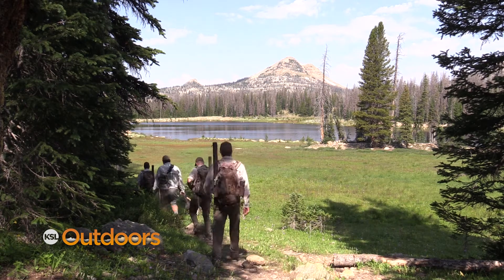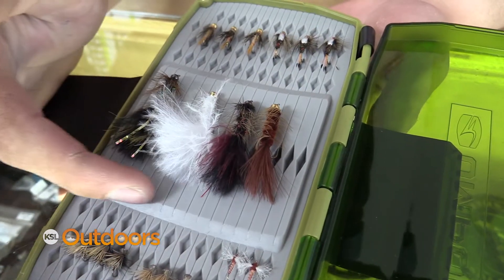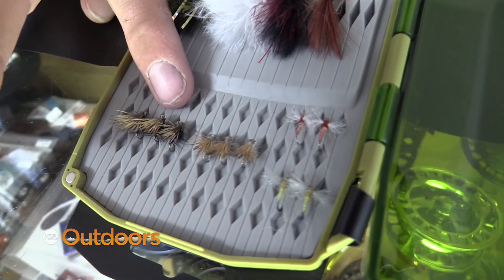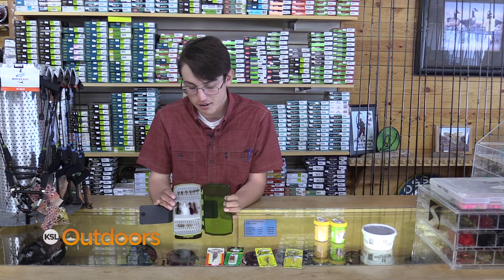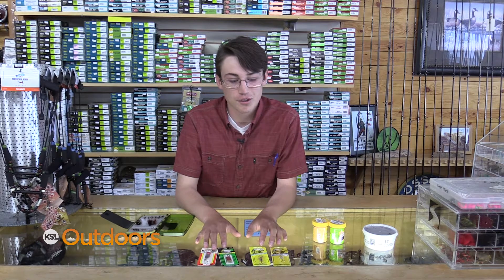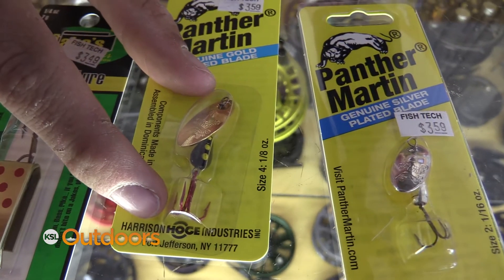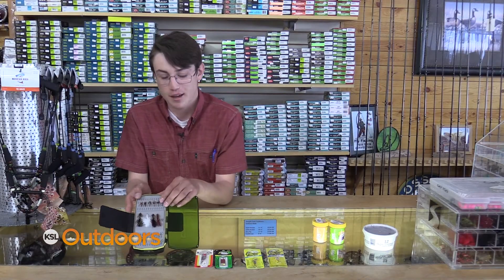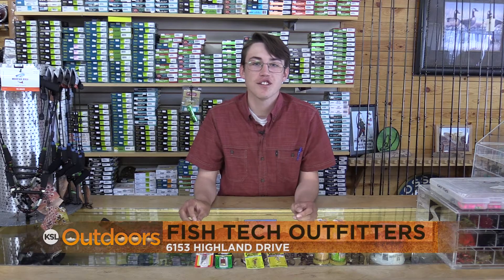Fish Tech Fishing Tip: Fishing the Uinta Mountains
Tom Walz from Fish Tech Outfitters has the latest from the Uinta Mountains where the snow and ice is gone and the fishing is fast. Plus he has some tips of what lures to use to catch those trout and grayling.